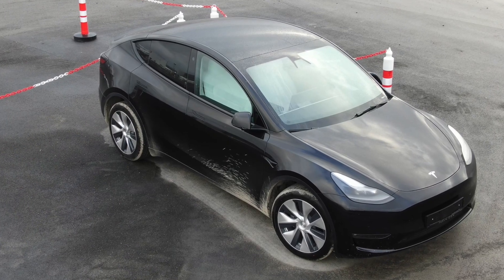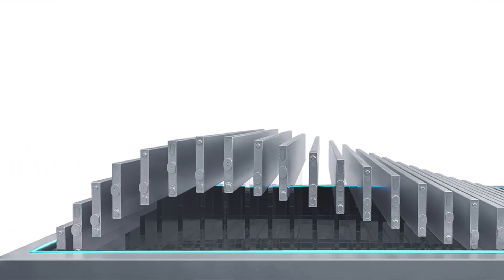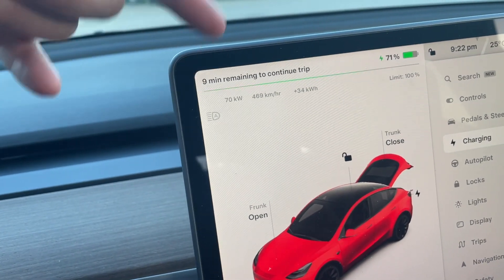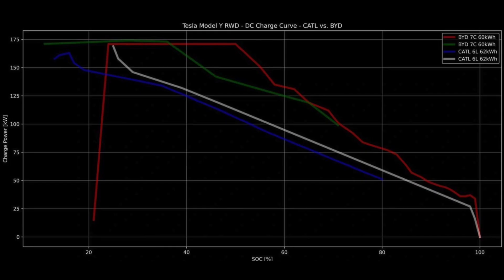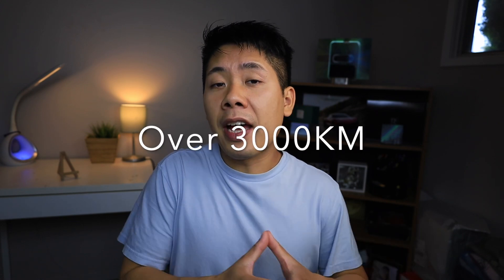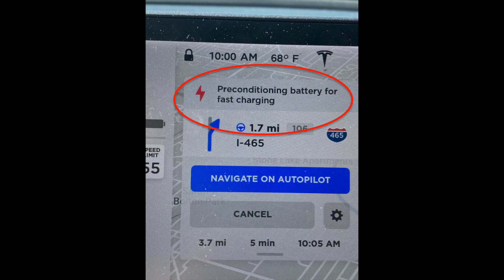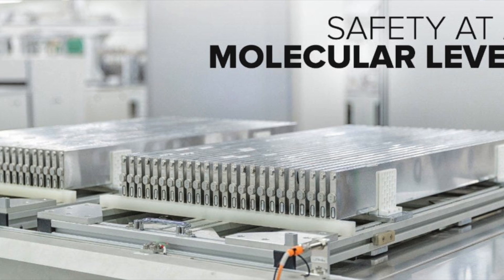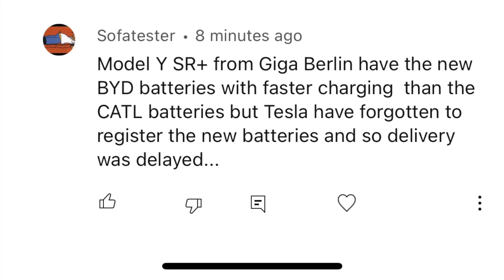NEW Tesla Model Y with LFP ‘Blade Battery’ Brings SUPER FAST Charging Speeds!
New Tesla Model Ys are coming out with LFP Blade Batteries from BYD that provides exceptional supercharging speeds that we’ve never seen before!